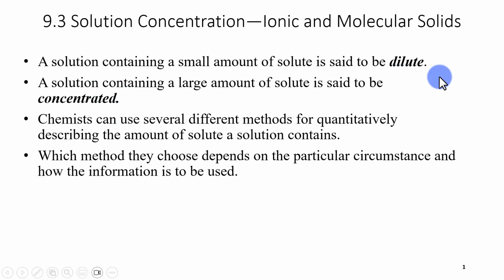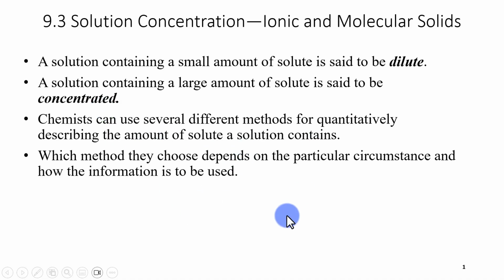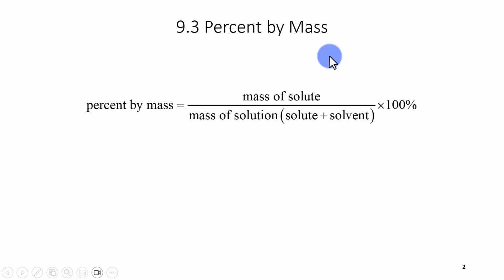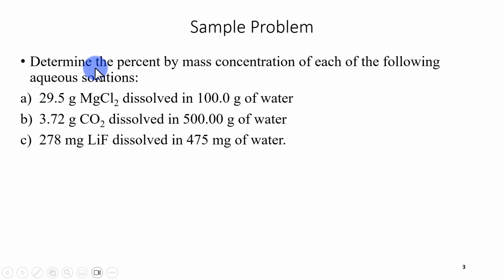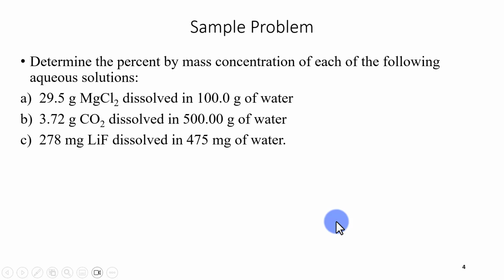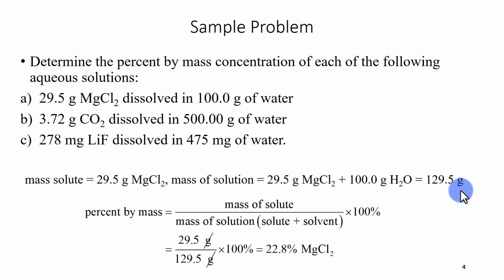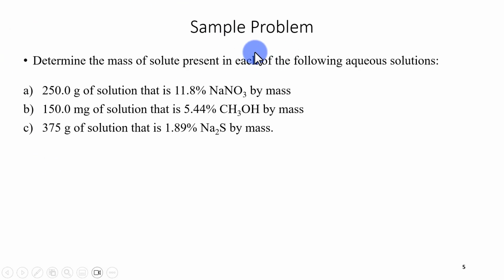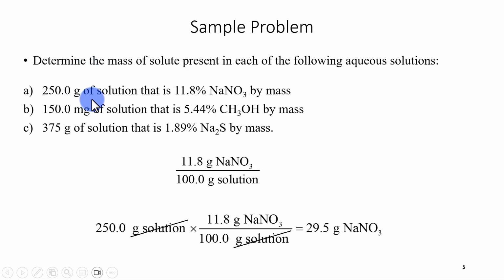Ch9 3 Concentration and percent by mass